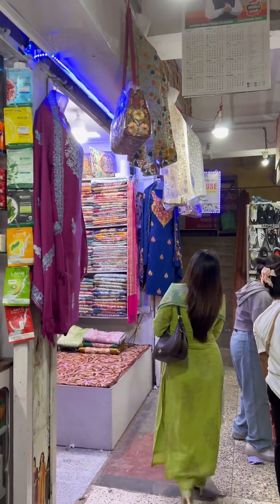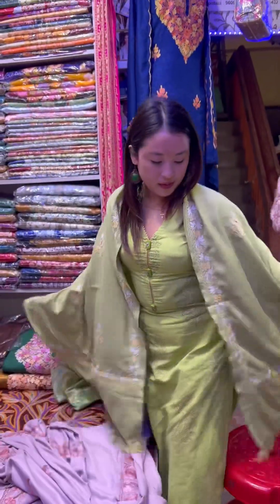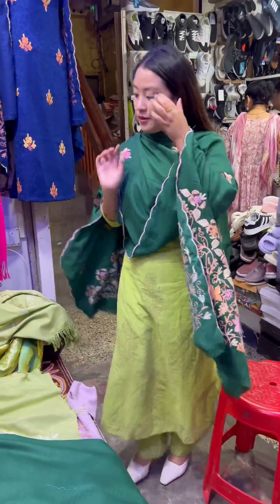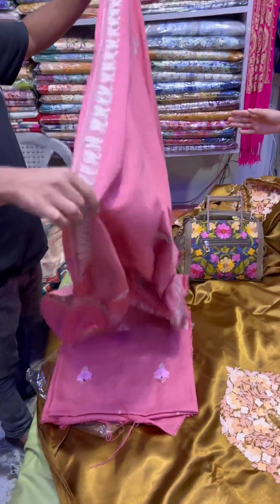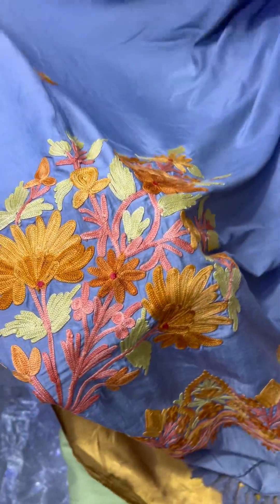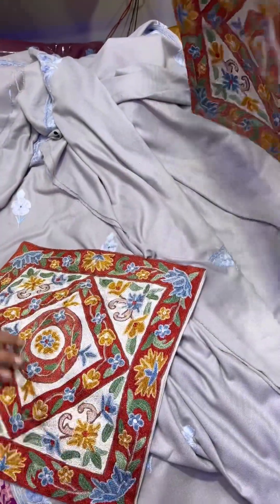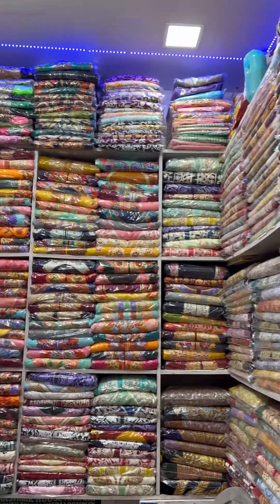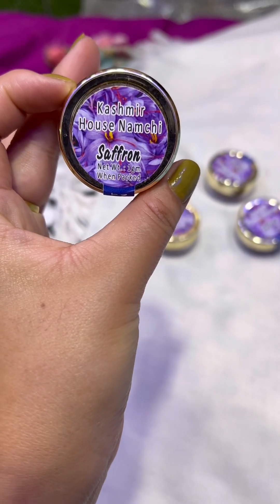Namchi ma winter ko kurta ka payencha ta? Kashmir House Namchi !M:8899906432